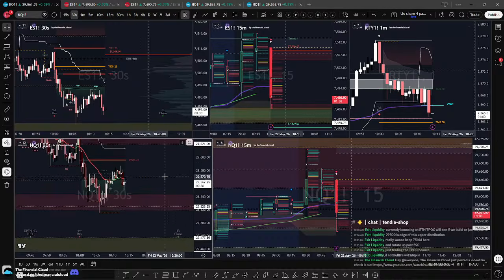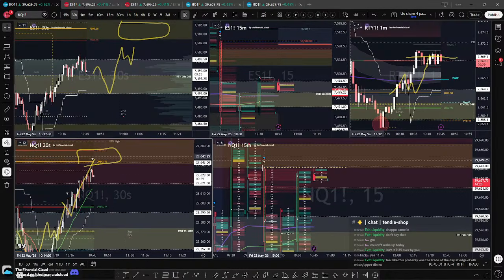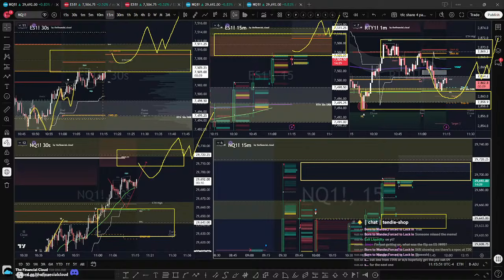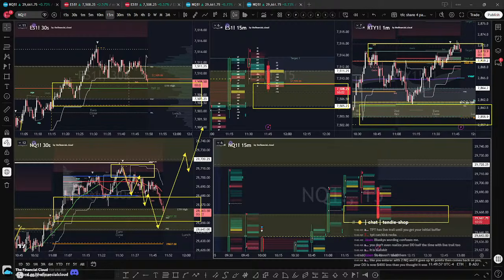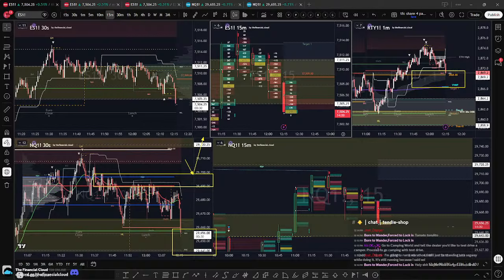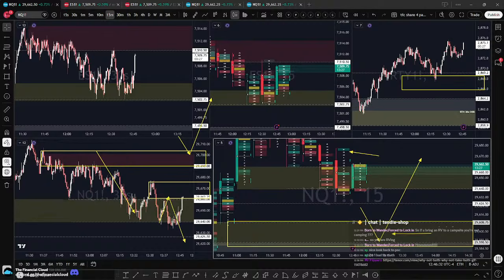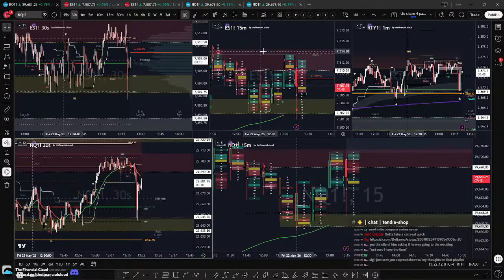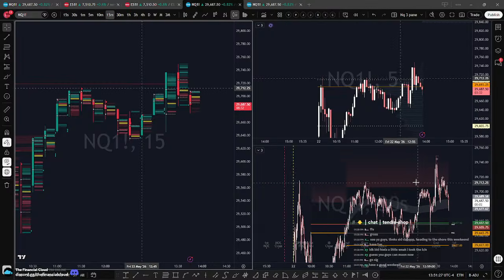🔴Live Futures Trading NQ - ES - RTY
/ tfinancialcloud
  / tfinancialcloud
  / thefinancialcloud

The information contained on this website and any subsequent reports or articles are based on analysis of qualitative, statistical, and financial data and should not be interpreted as recommendations based on a complete investment evaluation. The information is based on sources that The Financial Cloud believes to be reliable, but no representation, express or implied, is made with respect to the accuracy, completeness, reliability, or timeliness. The information is subject to change without notice, and The Financial Cloud does not accept responsibility to update it.

Testimonials, profits, and reviews are individual experiences and personal opinions of those who have purchased education and training. Individual results will vary, and testimonials, profits and/or reviews may not be typical.

 Overview. The giveaways of prop firm accounts (the “Giveaways”) conducted by Stockwars LLC (“we”, “us”, or “Company”) are promotional activities only. Participation in any Giveaway, or acceptance of any prize, is subject to these terms and any separate official Giveaway rules posted with each promotion.

2. No Financial/Trading Advice; Risk Acknowledgement. The information and promotions provided in connection with Giveaways do not constitute financial, investment, tax, or trading advice. Trading is inherently risky and may result in loss of capital. Stockwars LLC makes no representations or warranties as to the profitability, safety, or suitability of any trading account, strategies, or prop firm. Winners accept all trading risk associated with use of any awarded account.

3. No Guarantee or Endorsement. Stockwars LLC does not guarantee that any Giveaway will result in a profitable account or trading success.